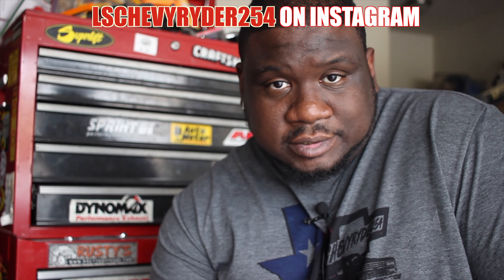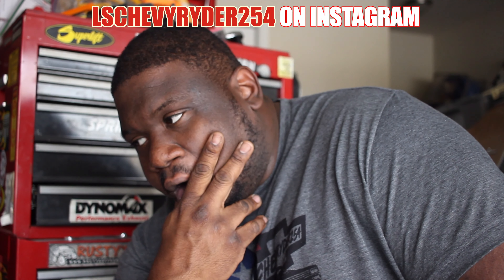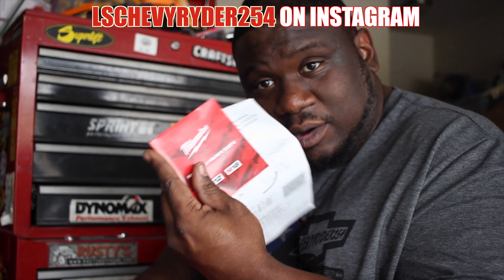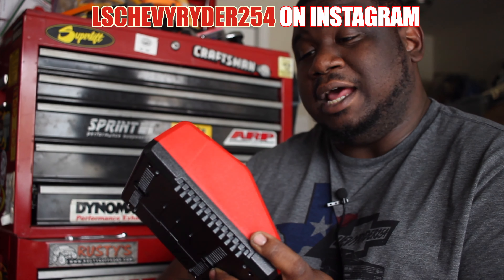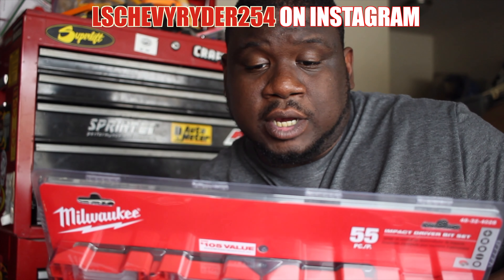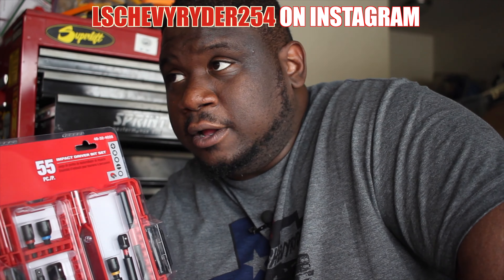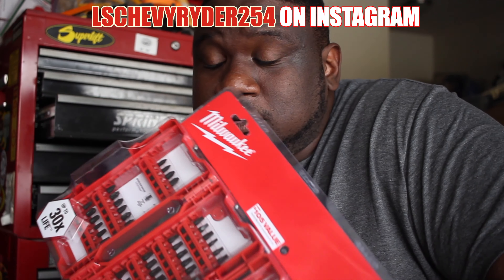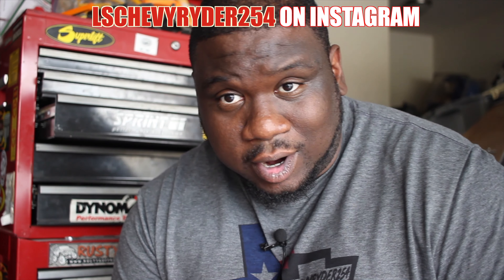THIS IS THE SMALLEST TOOL HAUL EVER 2019 !!!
Also,

All t-shirt designs can be found on my Graphic Design Instagram